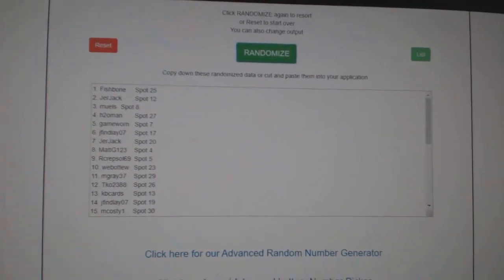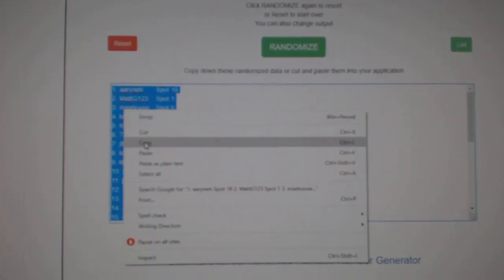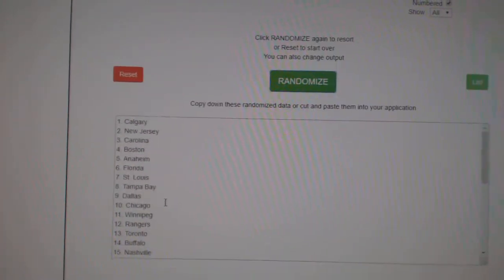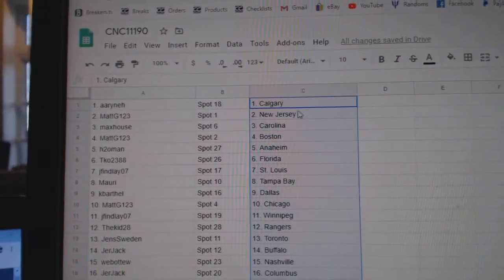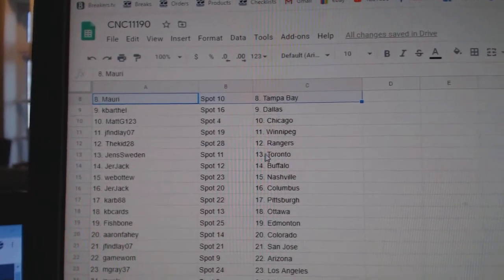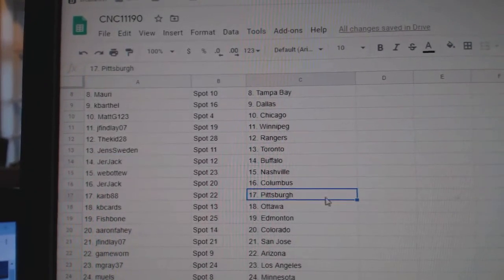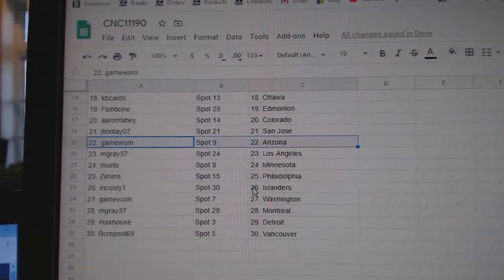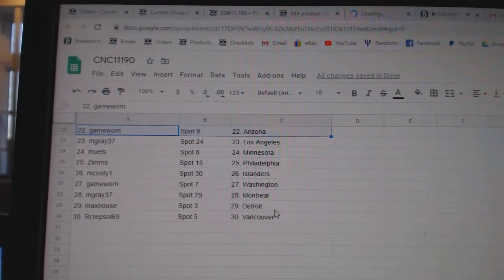Team Randoms - C&C GB #11,190